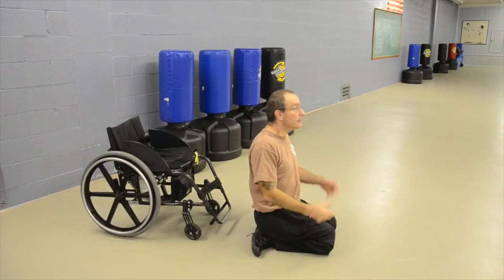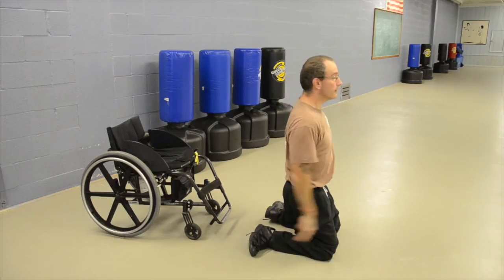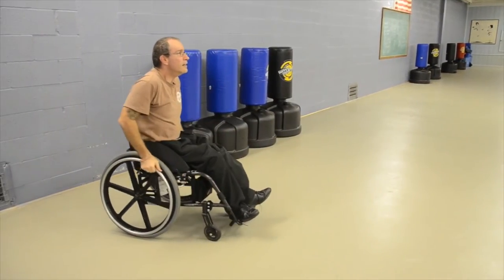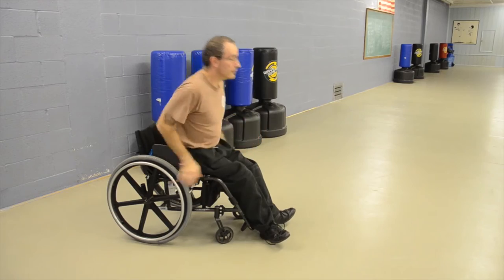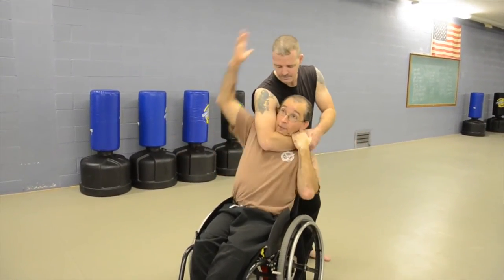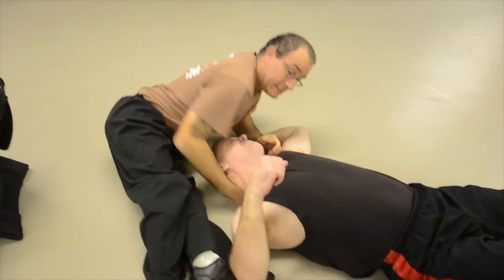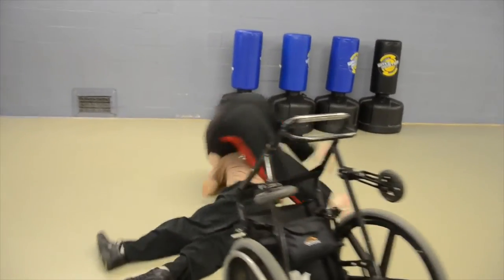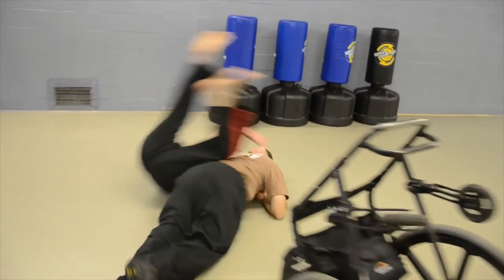Break Fall & Chair flip Defenses